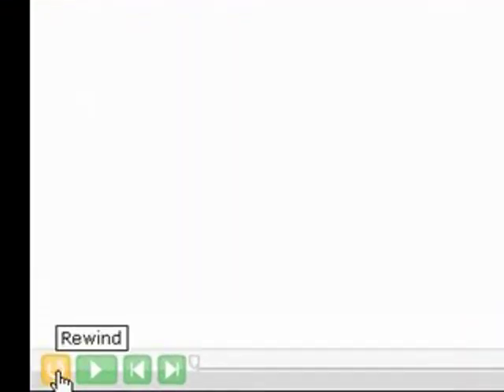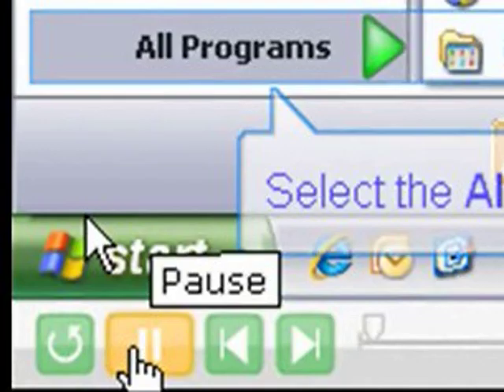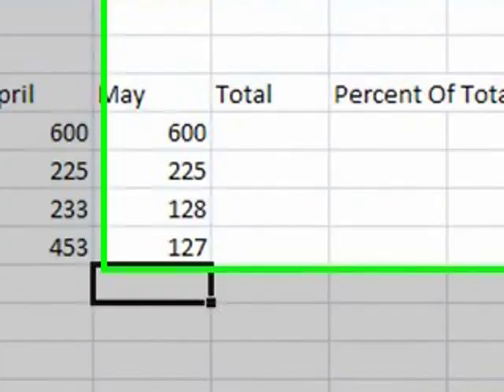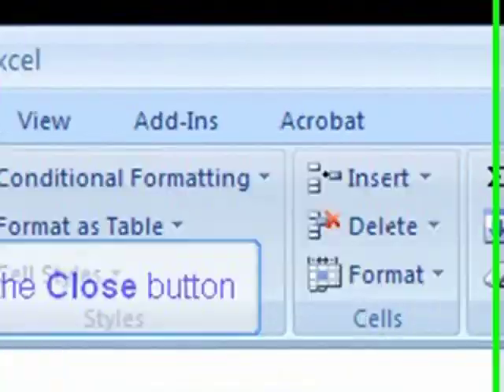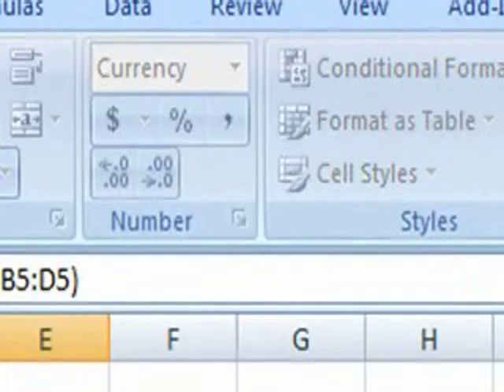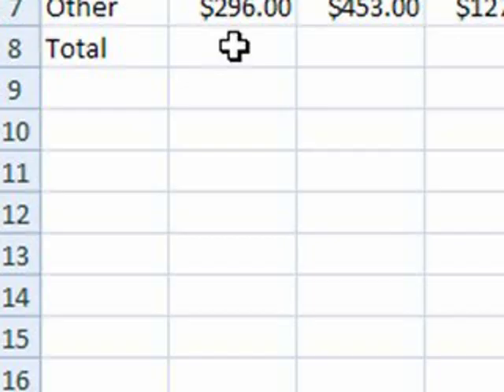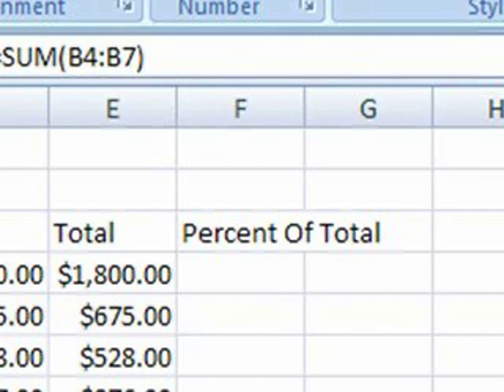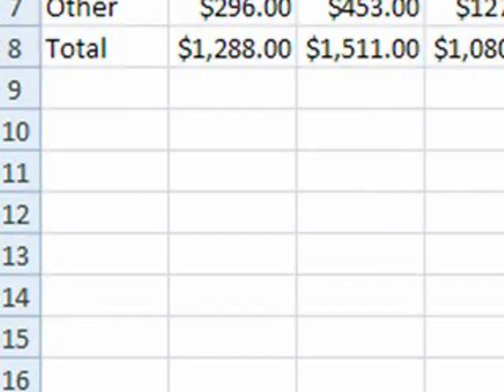excel walk through expense report